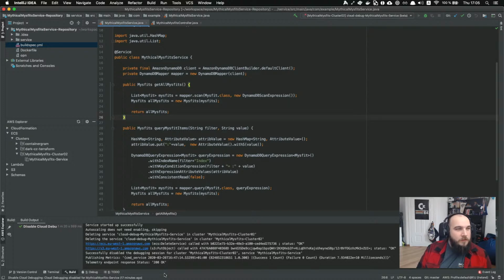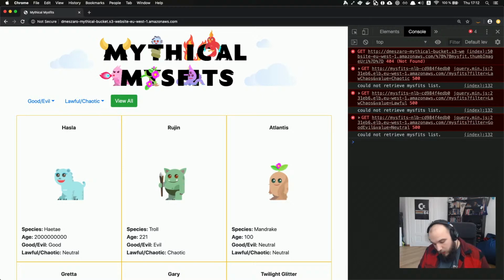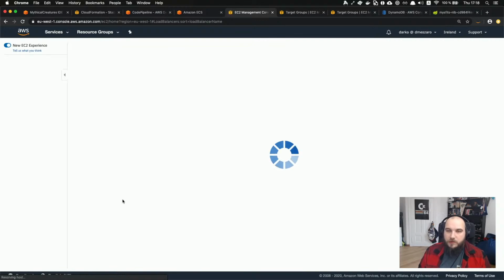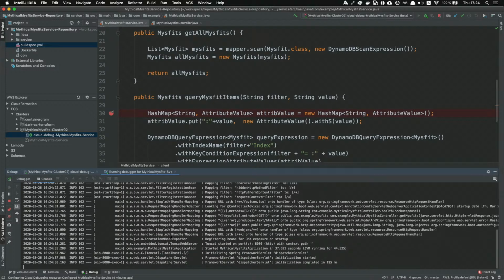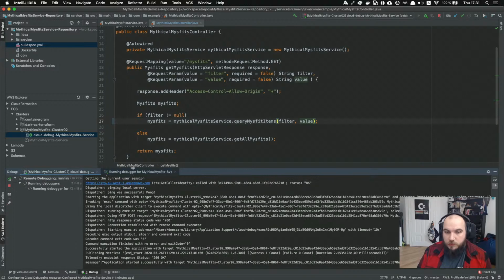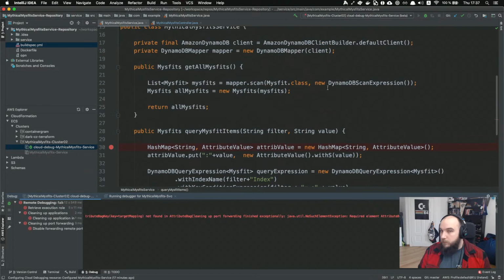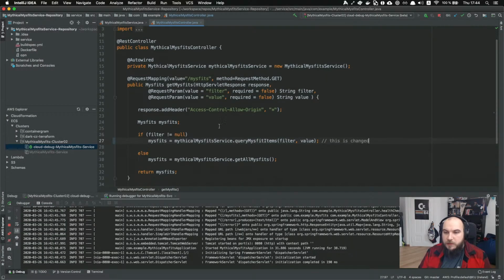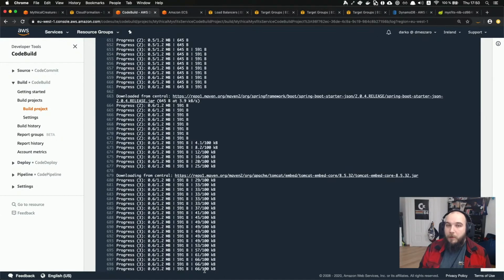Debugging ECS applications with Cloud Debugger!